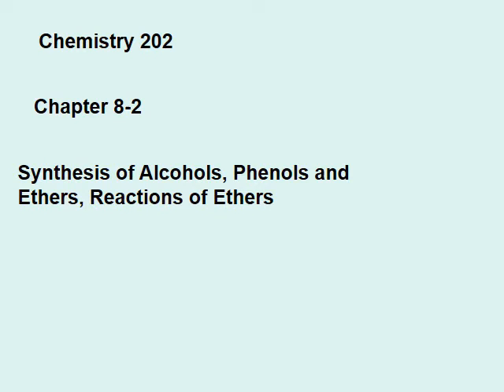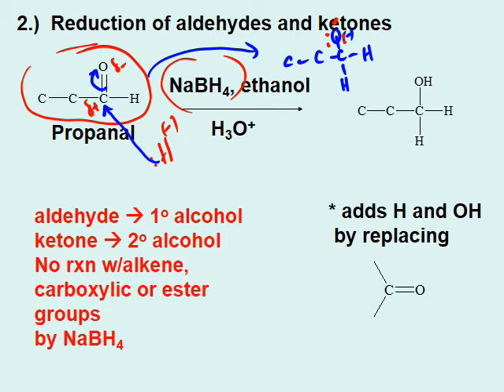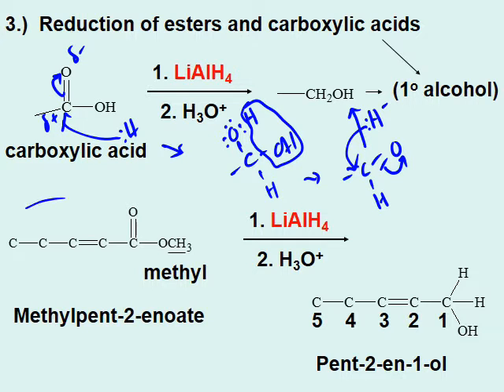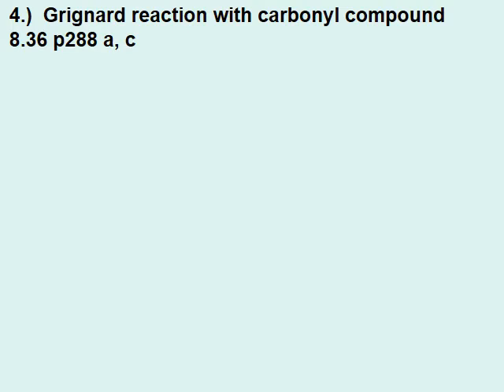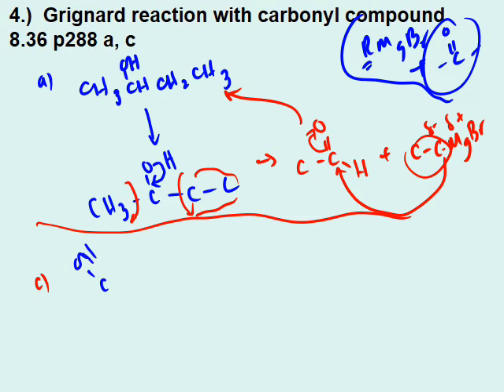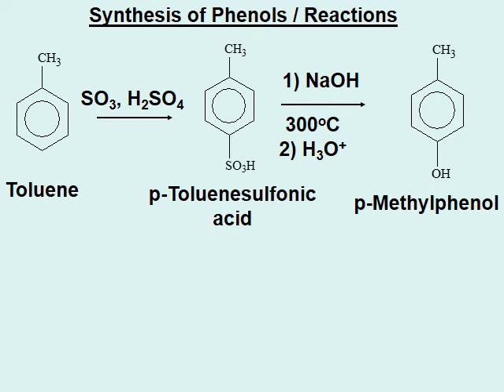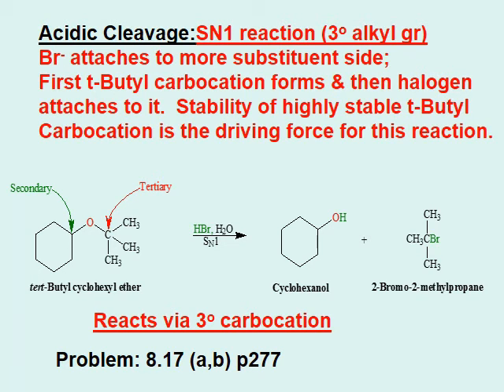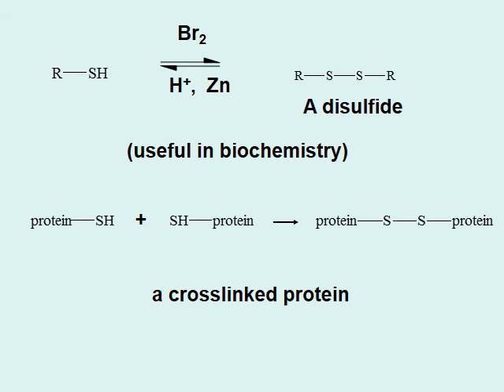C202 ch 8-2 (synt alc, ether, phenol, rxn ether)